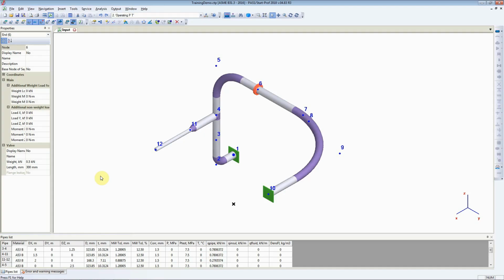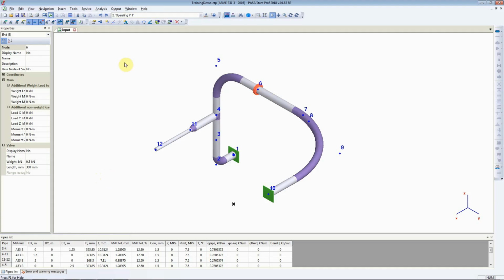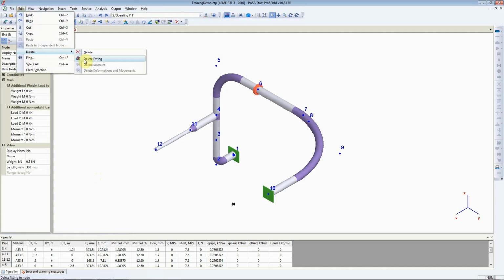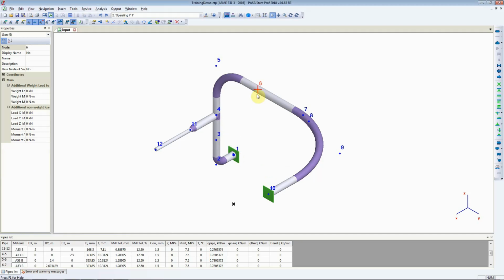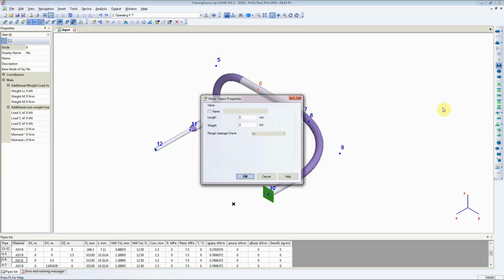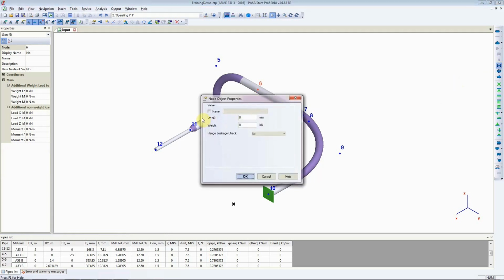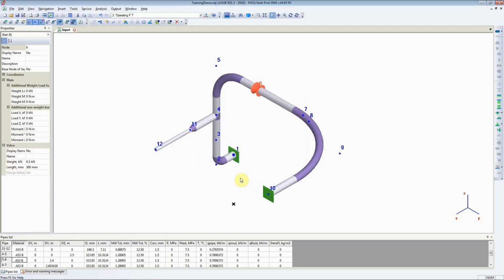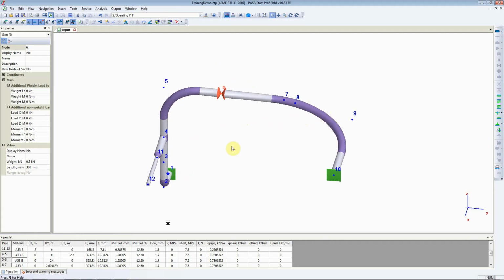How To Add a Valve to Piping Model in Start Prof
In this video we will learn how to:
1. Add a Valve to Piping Model in Start Prof
2. What care should be taken when adding a valve to Piping Model in Start Prof